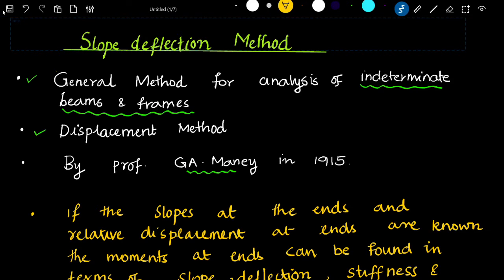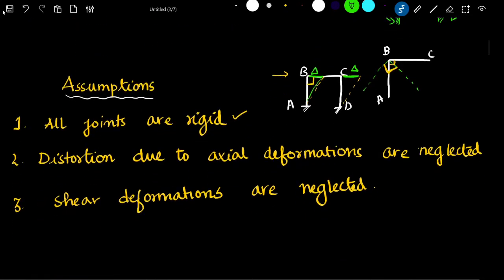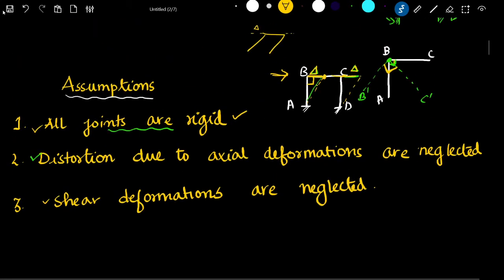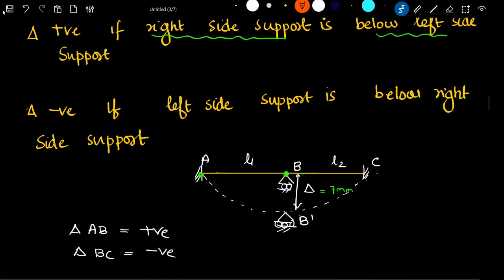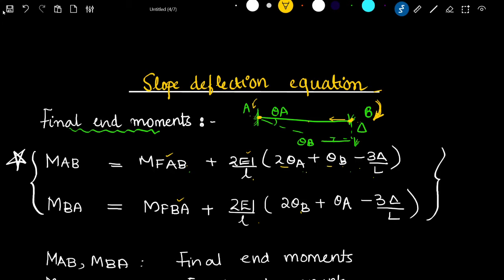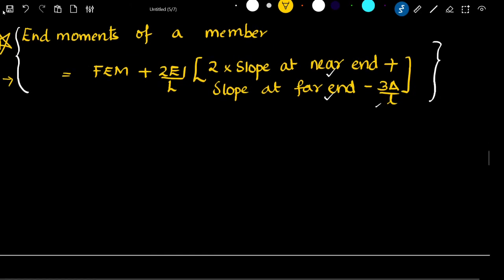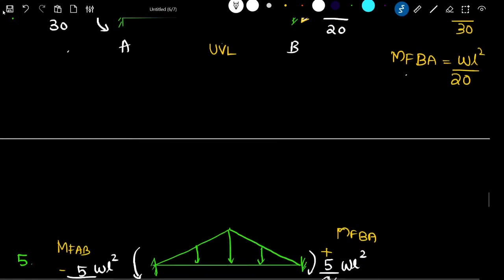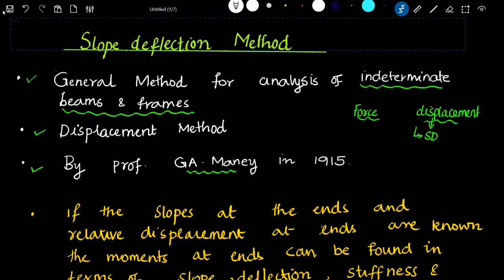SLOPE DEFLECTION EQUATION (ENGLISH) STRUCTURAL ANALYSIS# CIVIL ENGINEERING# PSC#PSU#GATE#IES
SLOPE DEFLECTION EQUATION BASICS, ASSUMPTIONS, SIGN CONVENTION AND TAKING OF FIXED END MOMENTS,
# ce 4 civil engineering# civil# structural analysis